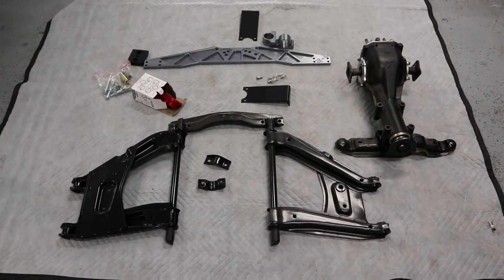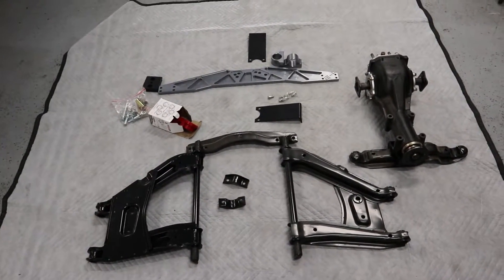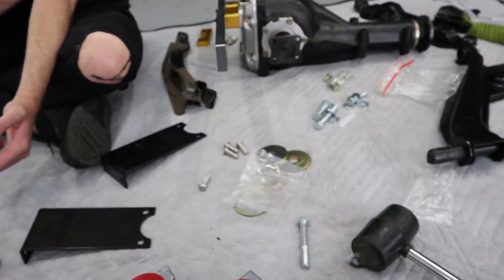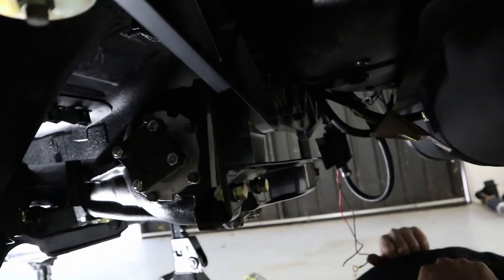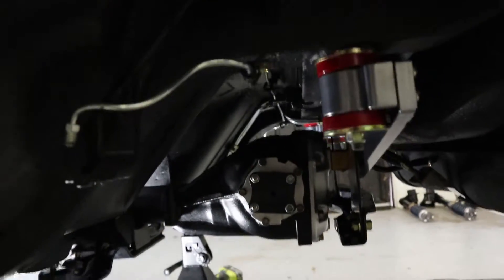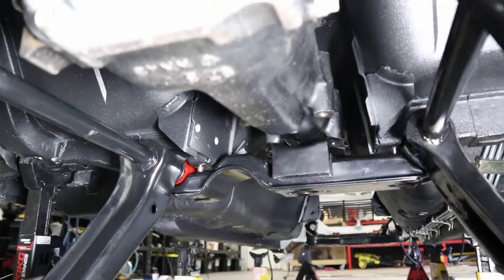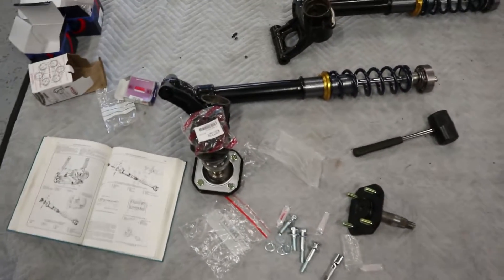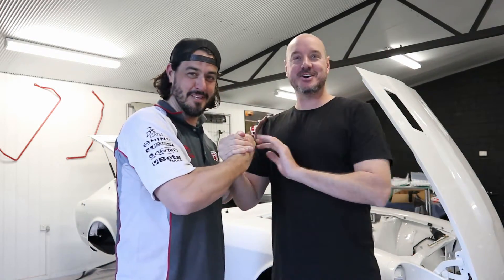Datsun 260z Techno Toy Tuning part fitment begins :)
First part of the diff install. I have gone from the factory open R200 diff to a 2014 Subaru WRX STI R180.. As part of the conversion, i ordered a ton of parts from @technotoytuning and the first part to fit is the mustache bar conversion kit.. With help from my Mate Brad @autoart78, we managed to get most of it installed in 3 hours... Still plenty of Z content to come, so stay tuned ...